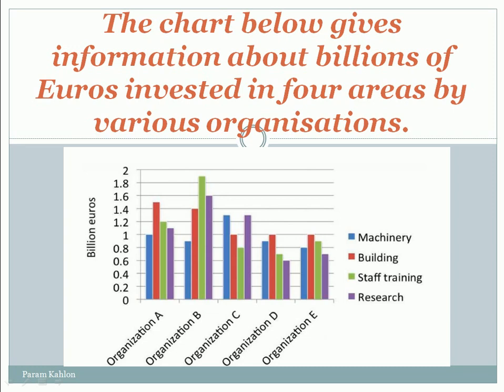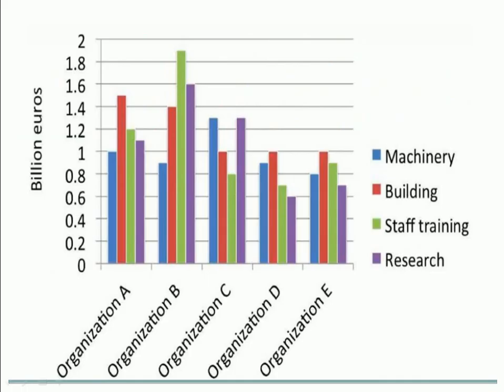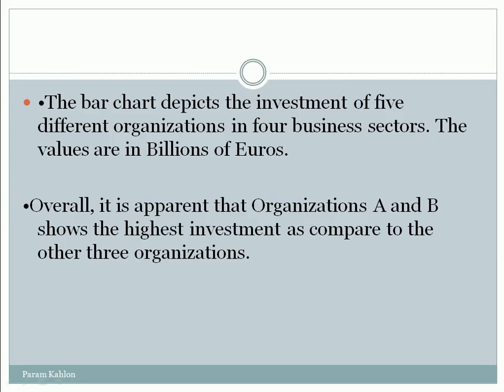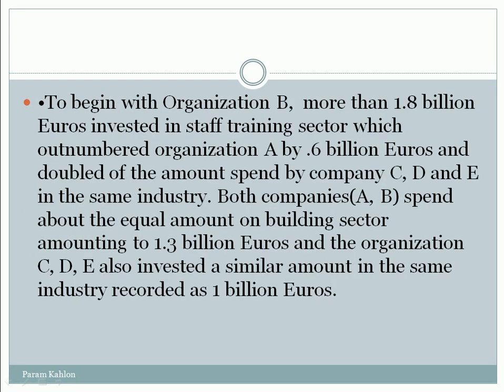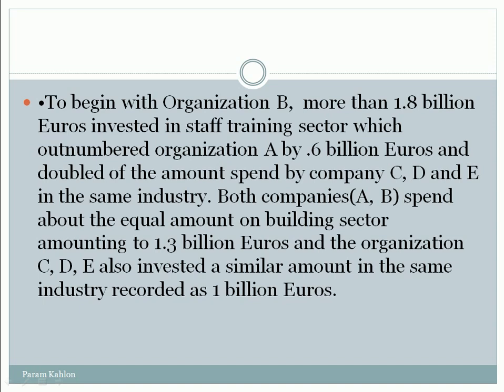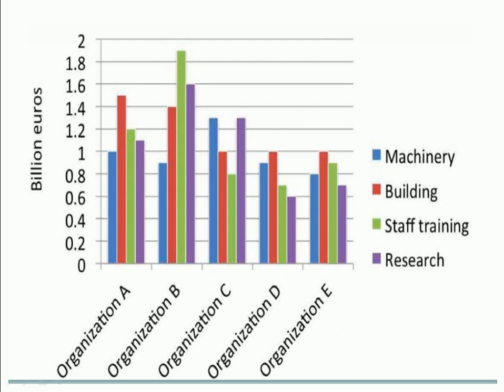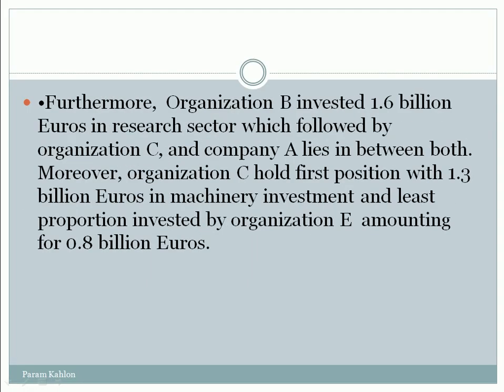The chart below gives information about billions of Euros invested in four areas by various.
The chart below gives information about billions of Euros invested in four areas by various organisations.